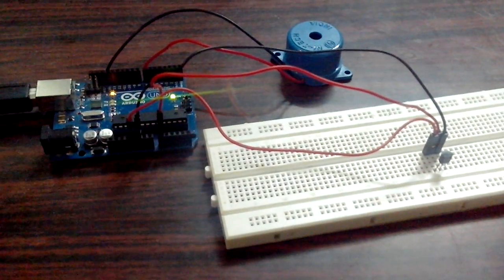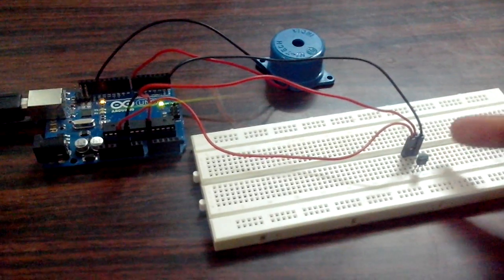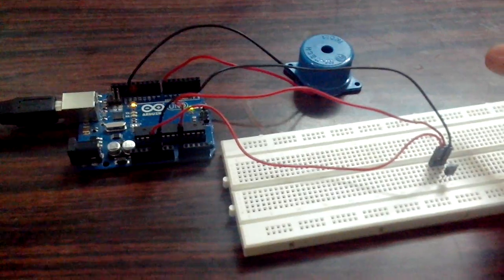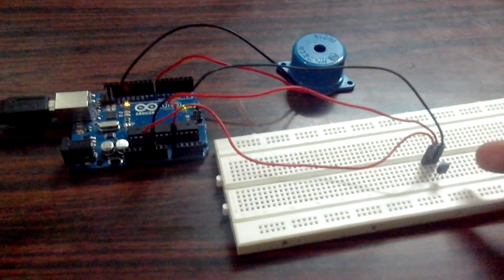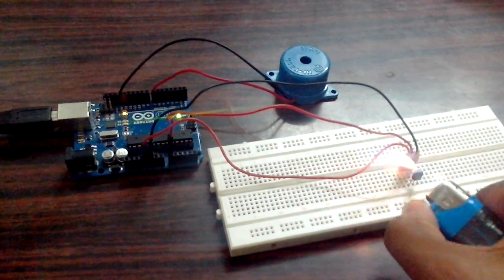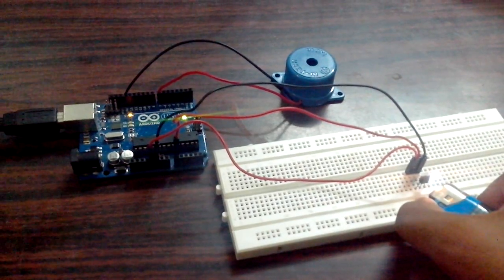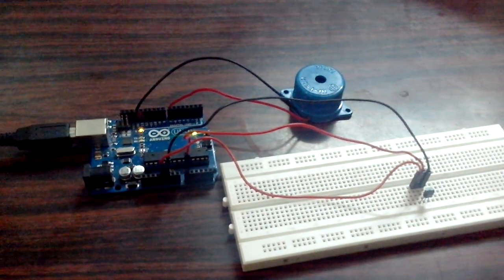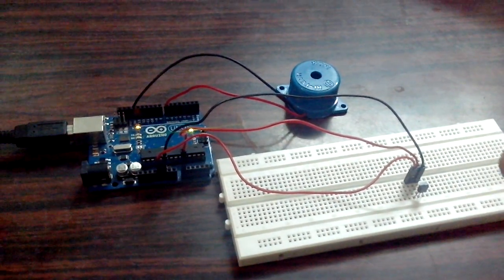Fire Alarm Using Arduino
In this video, I'll given a simple demo of the fire alarm I built using Arduino UNO interfaced with LM35 Temperature sensor and a Buzzer.